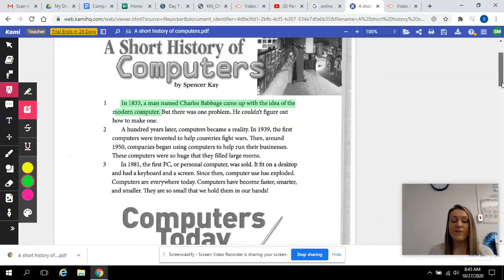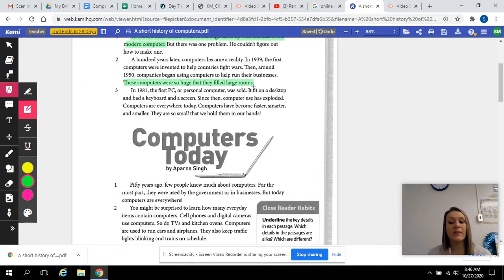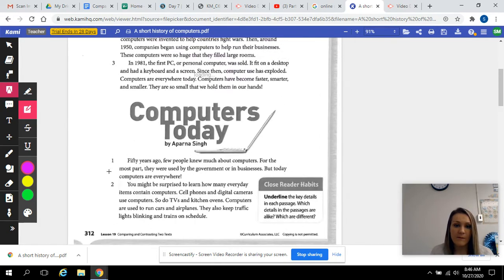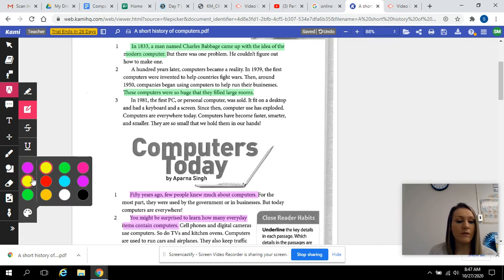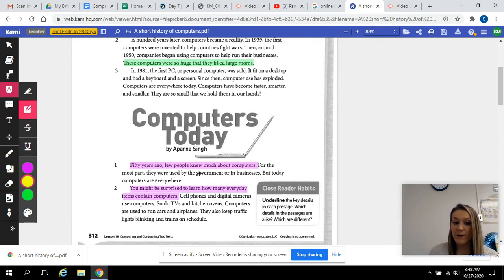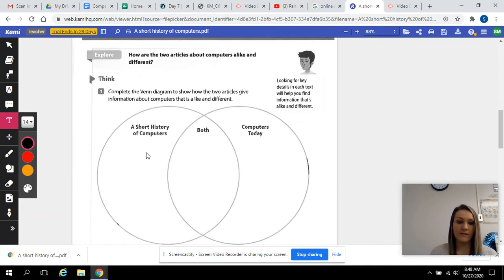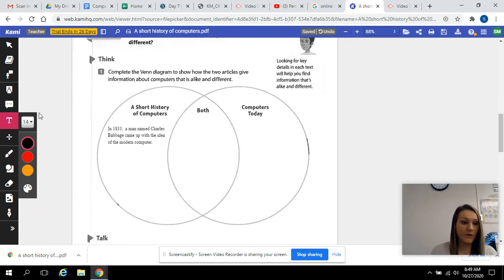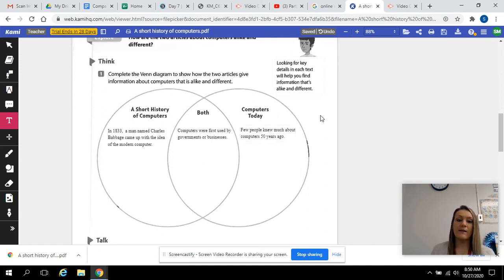Comparing and Contrasting 2